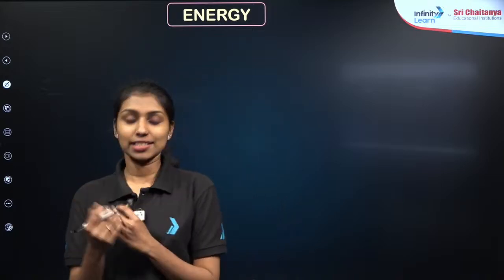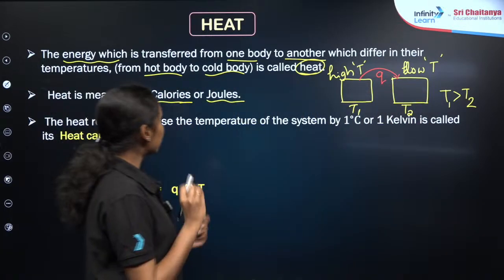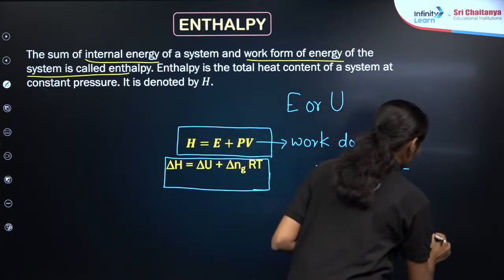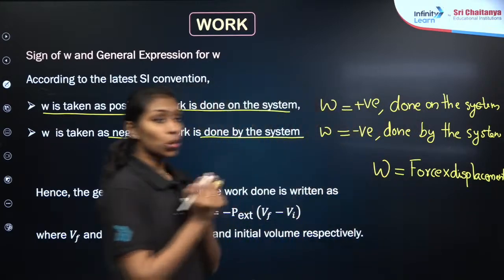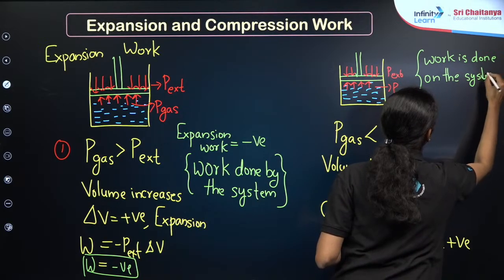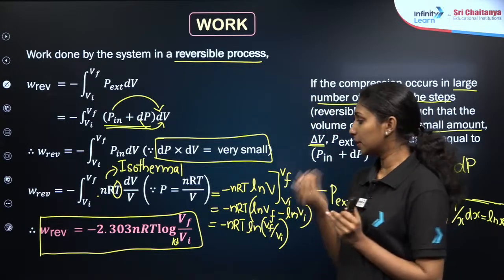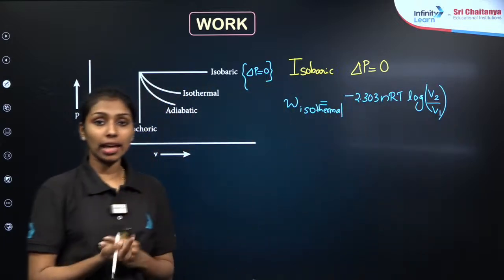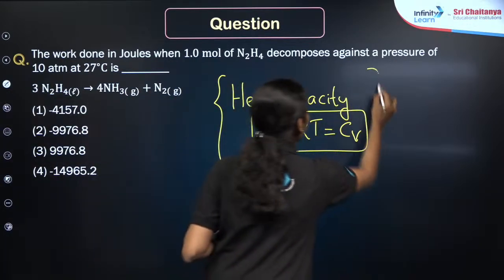Work and Heat | Thermodynamics Part 2 | Class 11 Chemistry | JEE Main 2026 | LIVE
In this video, we delve into the concept of Work and Heat as part of Thermodynamics (Part 2) for Class 11 Chemistry. Designed specifically for JEE Main 2026 aspirants, this lesson covers crucial topics that are fundamental for understanding the principles of thermodynamics and their applications in chemistry.

Thermodynamics is a branch of physics that deals with the study of energy, its transformation and its relation to matter. It is based on five laws that describe the behavior of energy and its interactions with matter.

We will break down the concepts of:
➜Work in thermodynamics: Understanding the relationship between pressure, volume, and work done in thermodynamic processes.
➜Heat and its significance in energy transfer during chemical reactions and physical changes.

*FAQs*
►What is the relationship between work and heat?
►What is work and heat in thermodynamics?
►What are the laws of thermodynamics?

✦work and heat
✦work and heat in thermodynamics
✦heat and work formula
✦work and heat in thermodynamics notes
✦concept of heat and work in thermodynamics chemistry